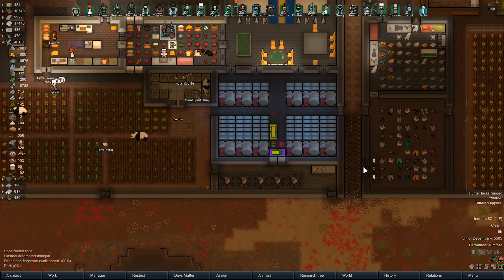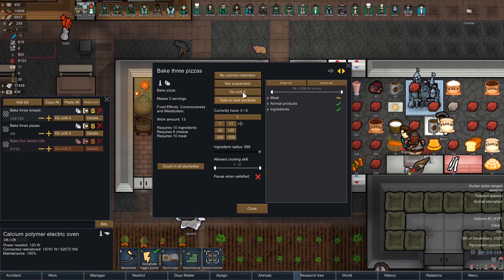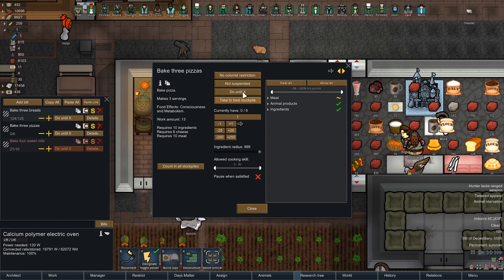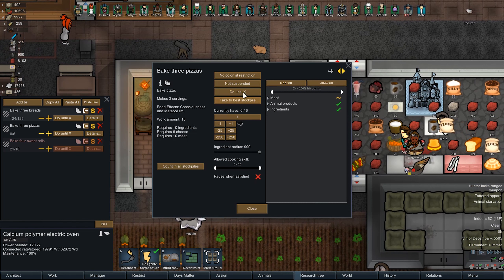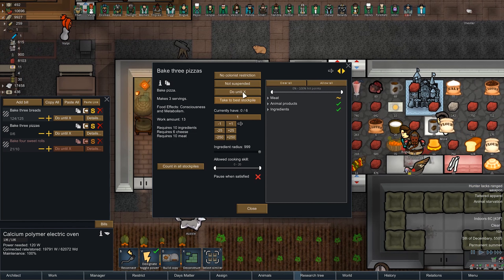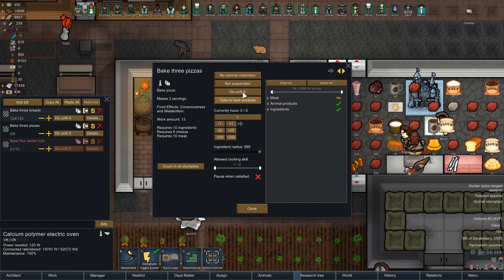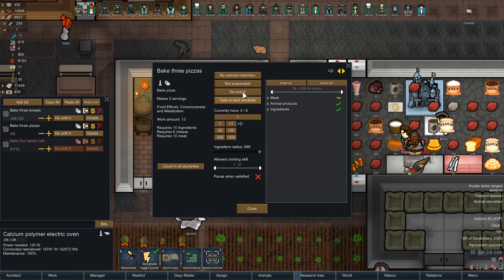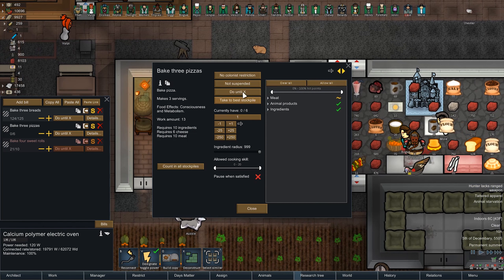Thet Plays Rimworld Part 88: Heart Attack [Beta 18] [Modded]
Today on Rimworld, heart troubles catch up to one of us very quickly.

Welcome to Thet Plays Rimworld Beta 18! So many new changes, so little time! Swamps, named areas, new disasters, and new mental breaks all provide new wonders and challenges for us to explore as Rimworld enters the beta phase! How will the Ragamuffins fare as they start as a new tribe with no weapons or technology? Let's find out!

I am playing with Cassy Classic, which is a high population version of Cassandra Classic as storyteller on the Rough difficulty setting.

USED MODS
Prepare Carefully
HugsLib
A Dog Said...
Dinosauria
Dinosauria - Patch for A Dog Said...
Animals Logic
Pawns are Capable!
Show Hair With Hats or HIde All Hats
Vanilla-Friendly Snimal Surgery
VGP Vegetable Garden
Bulk Stonecutting Lite
Bone Mod
Wild Cultivation
Bulk Craft Everything
Consolidated Traits
RunAndGun
Path Avoid
No more sleeping Z's
More Trait Slots
Fertile Fields
Complex Jobs
Trading Spot
Color Coded Mood Bar
More Furniture
More Linkables
Refugee Stats
MRF
Dirt Paths
Archipelagos
RimFridge
NamesGalore
Smooth Stone Walls
Expanded Roofing
Modular Tables
Extended Woodworking
MoreFloors
MiscStuff
Spoons Hair Mod
Medieval Times
Infused
FashionRIMsta
Fences and Floors
Less Rebuff
Hand Me That Brick
Deadly Vanilla Weapon Tweaks
Matching Embrasures
Miniaturisation
Storage Solutions
Cooks Can Refuel
Allow Tool
Mending
Butchering Spot
Stocked Traders
All The Kibble
More Sculpture
AnimalCollabProject
Floor Lights
VGP Garden Fabrics
Skill Overhead
Jade++
Security Plus
Polygamy Beds
Extra Doors
VGP More Veggies
Shuttlecraft
Straw Floor
Higher Pop Storytellers
Invisible Conduit
Rimsenal - Rimhair
Blueprints
Colony Manager
Hospitality
Expanded Prosthetics and Organ Engineering
Relations Tab
Increased Stack
Fluffy Breakdowns
Facial Stuff
Pretty Carpets
Smokeleaf Industry
Vanilla Animal Overhaul
More Obvious Plague
Visible Pants
Bigger Batteries
Riot Control
Rimsenal - Enhanced Vanilla Pack
Stack Merger
Apparello 2
Area Unlocker
Weapon Tech
More Vanilla Turrets
Stack XXL
Set-Up Camp
Tech Advancing
Simple Sidearms
ResearchPal